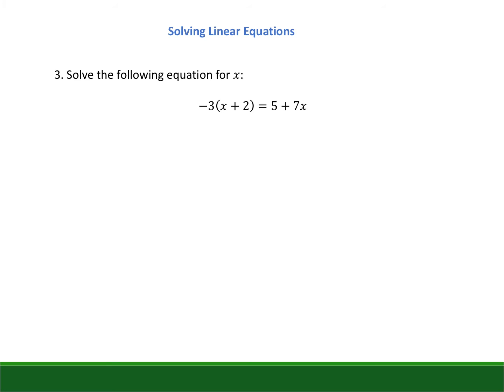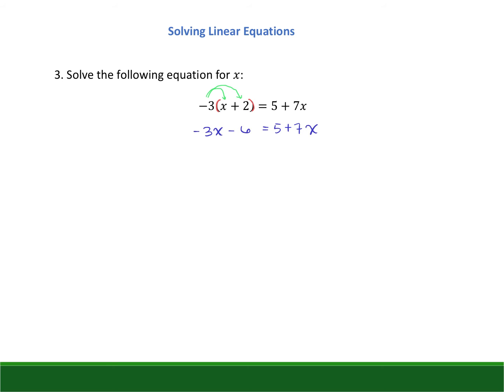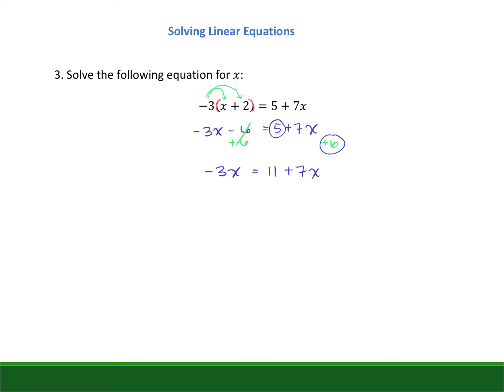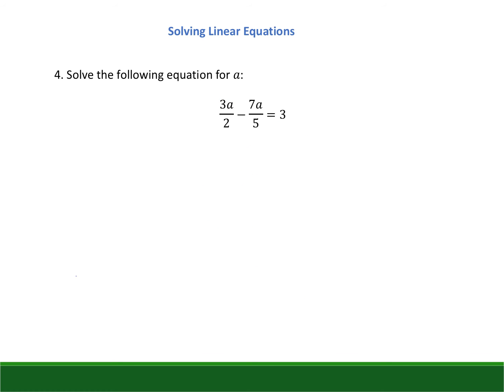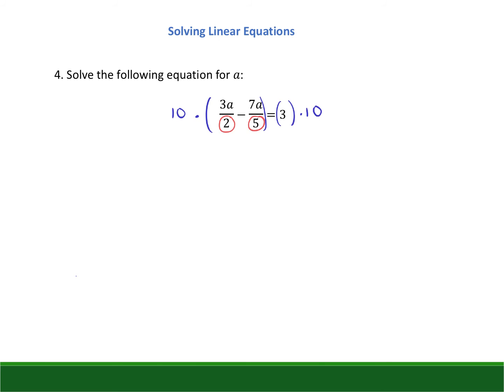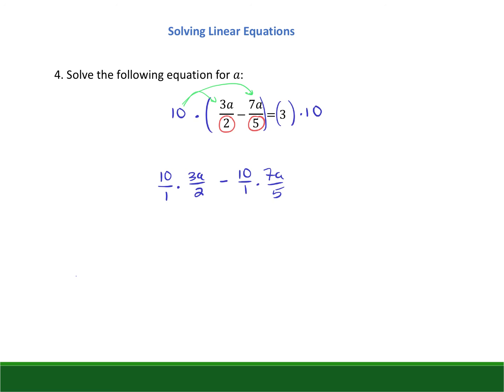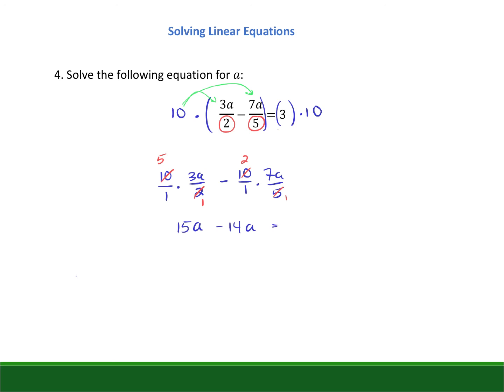Exam 1 Practice Problems #3 & #4